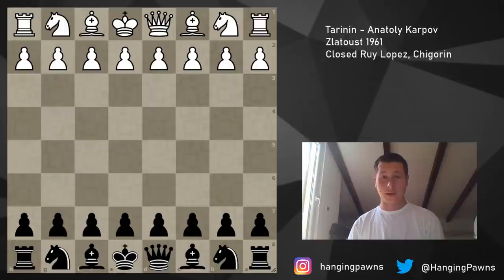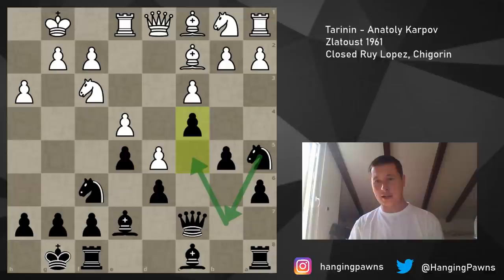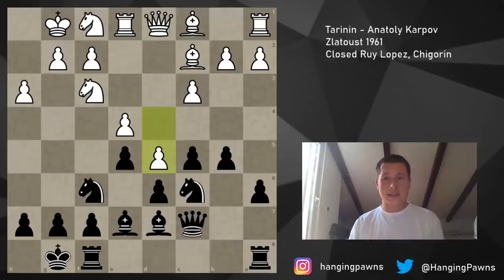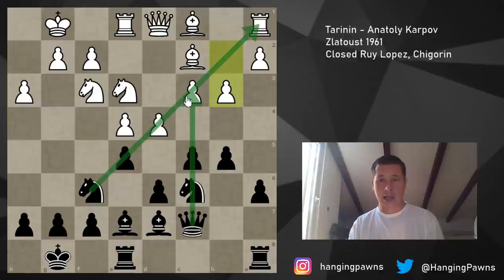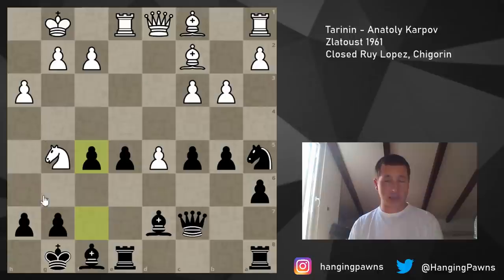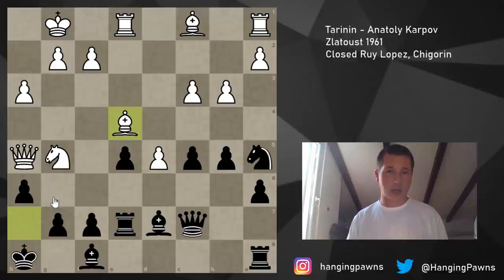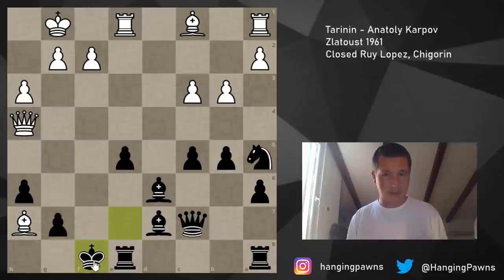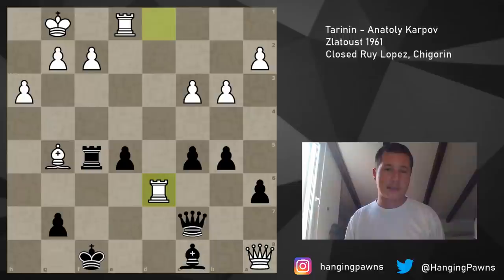A Lesson in Strategy and Tactics · Tarinin vs Karpov, 1961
Anatoly Karpov’s instructive strategic and tactical mistakes at the age of 9.

Tarinin - Anatoly Karpov
Zlatoust 1961
Closed Ruy Lopez, Chigorin

Anatoly Karpov grew up to be a tactical, positional, and, especially, a strategic chess genius. This game was played when he was very young though, when he was still a long way from being a precise super-engine he grew up to be.

It was an instructive closed Ruy Lopez, I which Karpov misplaced his knight and made his game very hard. He got punished.